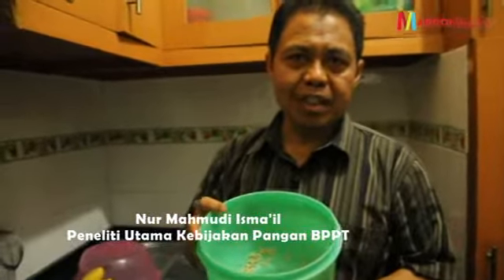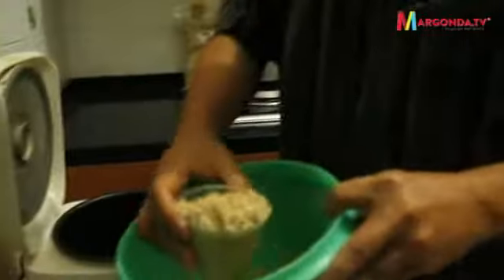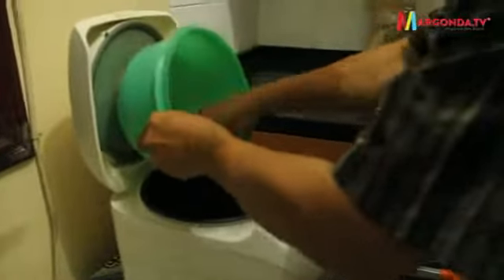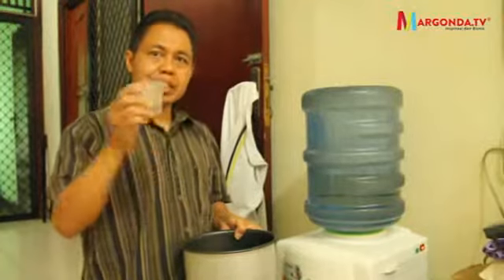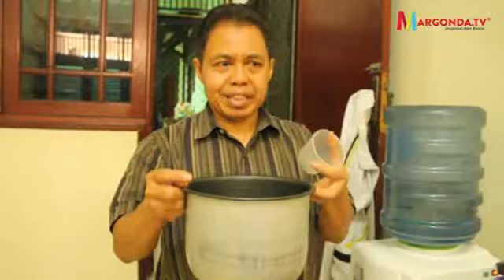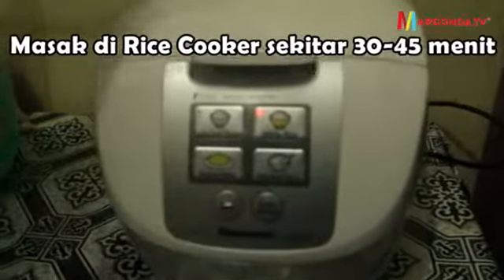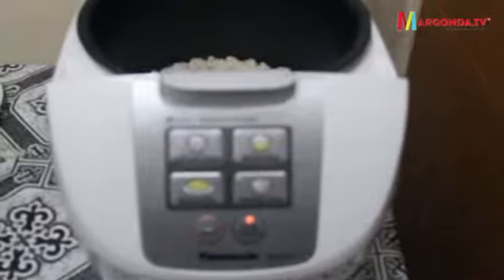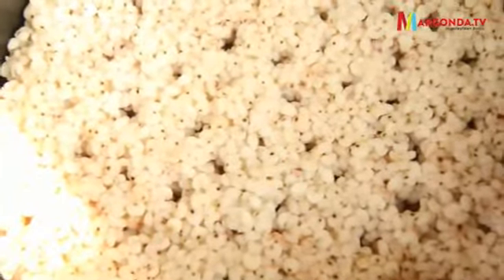Nur Mahmudi Isma'il Masak Sorgum dgn Rice Cooker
Masak Sorgum dengan Rice Cooker bersama Nur Mahmudi Isma'il

Berikut Caranya :
1. Masukkan air ke dlm baskom
2. Aduk dan remas beras sorgum nya
3. Tiriskan air pencuci sorgum
4. Cuci dengan air sekali lagi
5. Tiriskan Beras Sorgum bersih
6. Tambahkan 3 Air : 1  Sorgum = 6 gelas Air : 2 gelas Sorgum
7. Masak di Rice Cooker sekitar 30-45 menit
8. Nasi Sorgum siap disajikan dengan aneka Menu Nusantara